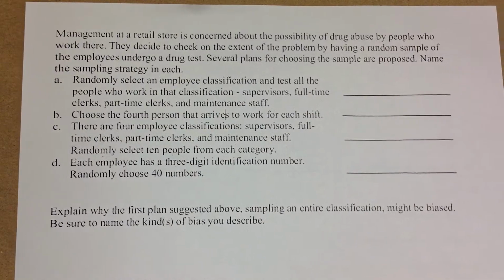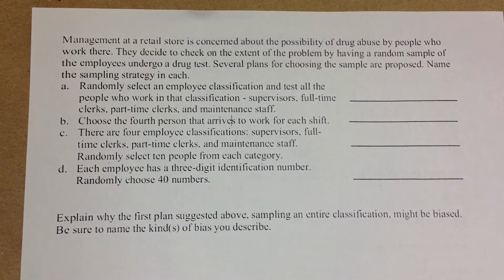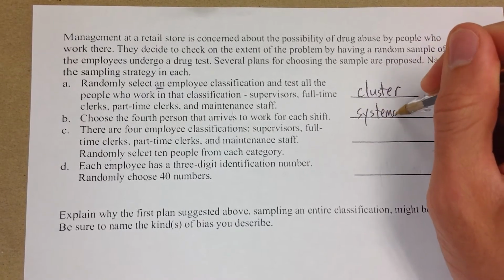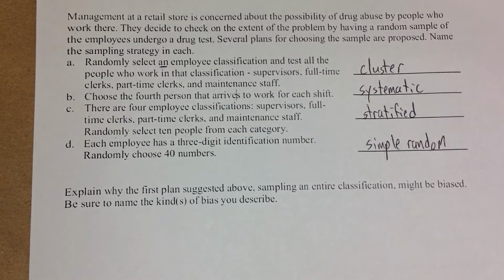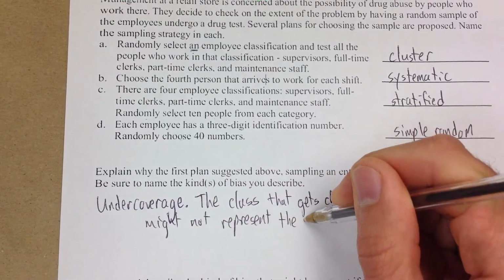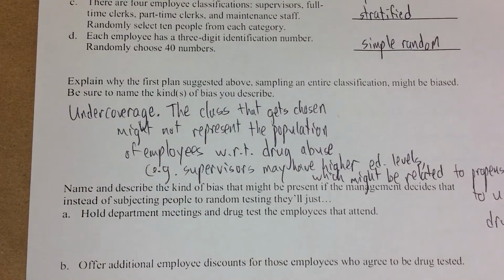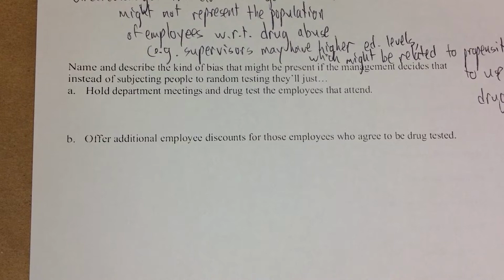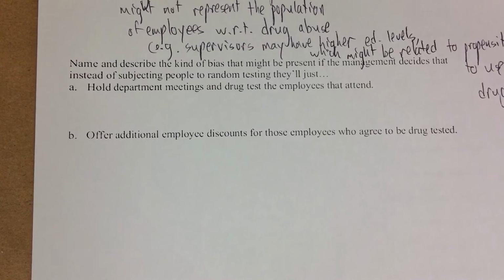AP Stat 9/30/14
Different sampling methods and forms of bias (back side of the terms handout).